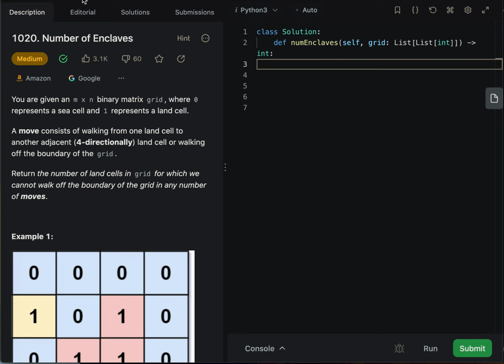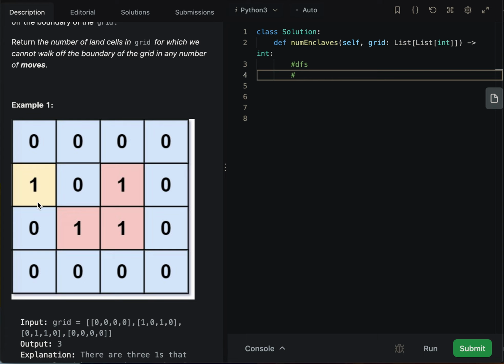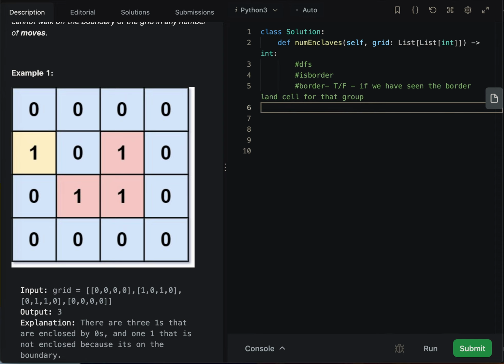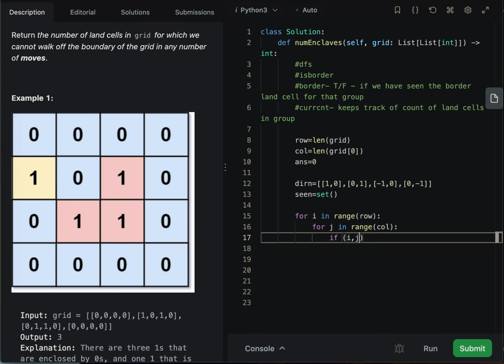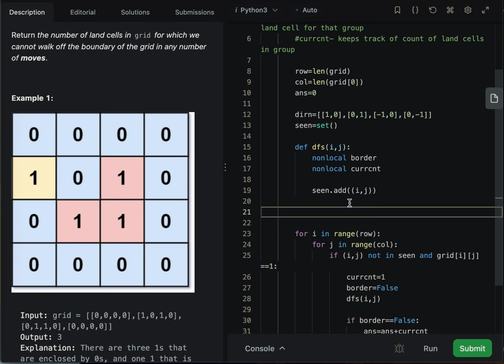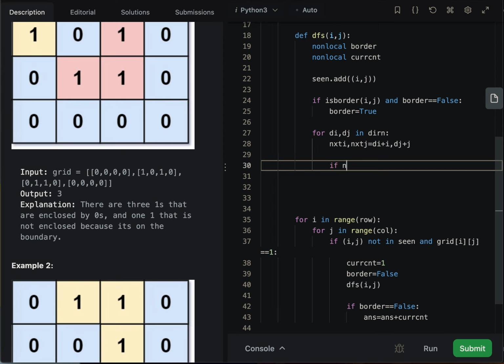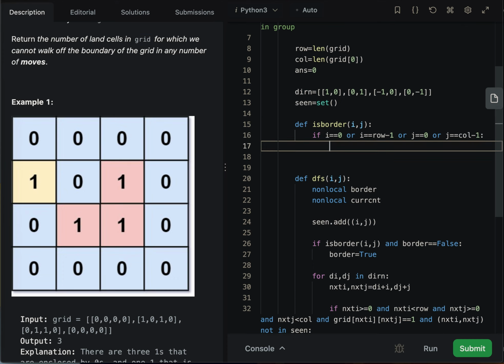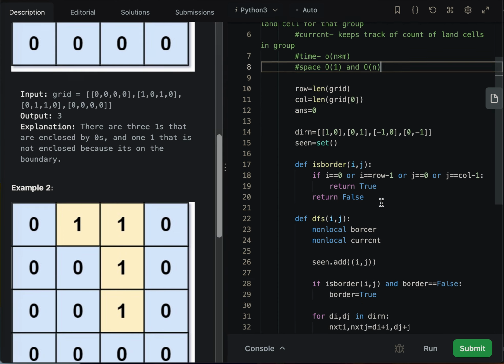Leetcode 1020. Number of Enclaves, Medium, Python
This video provides the walkthrough of medium leetcode problem 1020. Number of Enclaves in Python using DFS